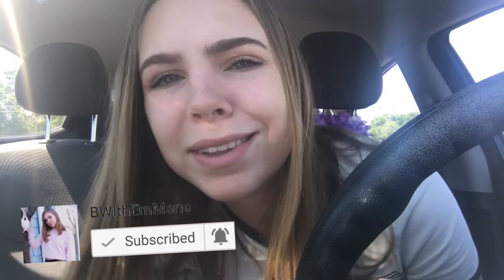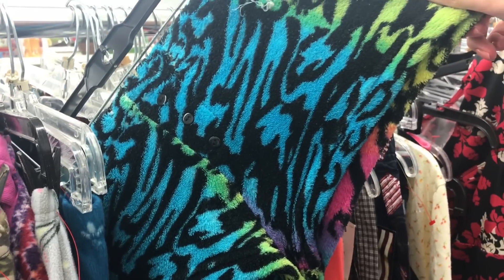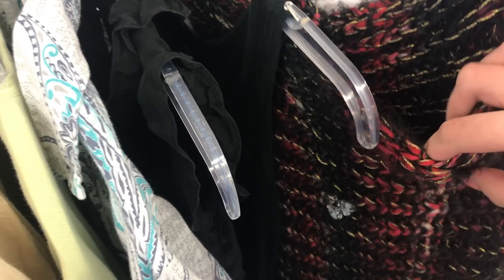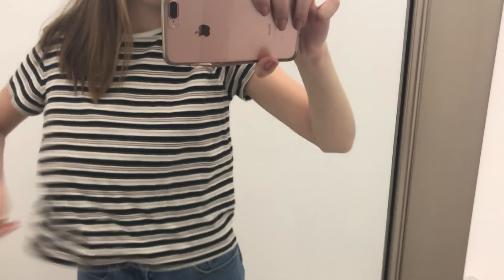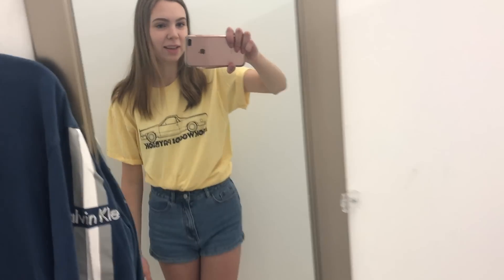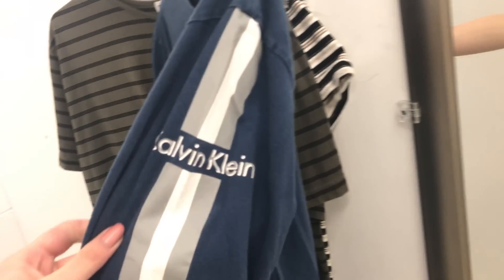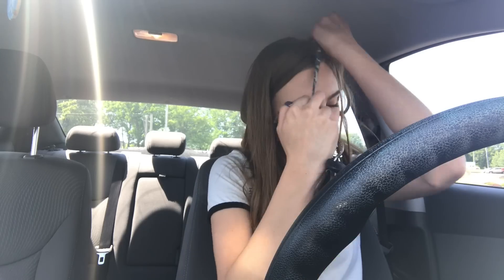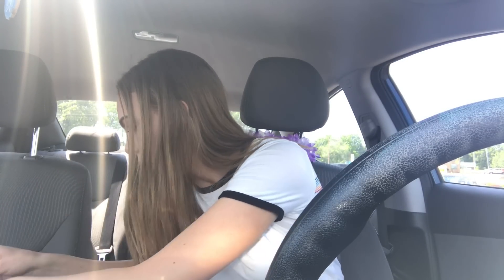✩THRIFT WITH ME // goodwill✩ (EP. 1)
In today's video I'm showing you a thrift with me vlog at goodwill! let me know if you want to see any other thrifting videos, like a thrift haul, thrifting tips, etc!

FAQS ↓
✧What camera do you use? Canon EOS Rebel T5i
✧What editing software do you use? Final Cut Pro X